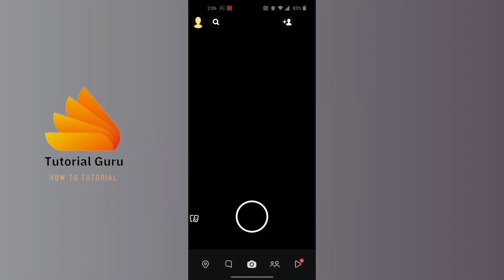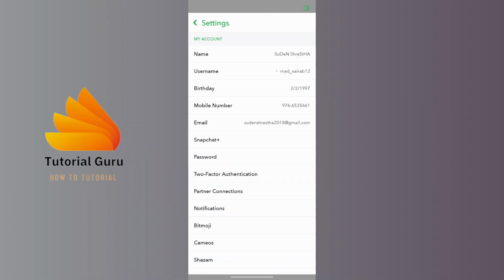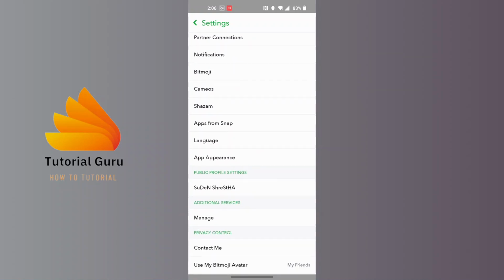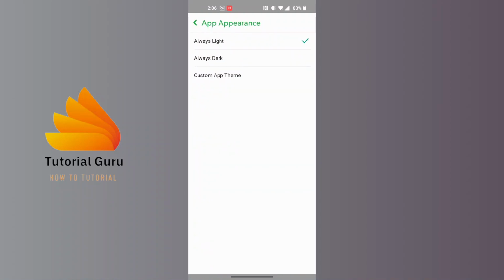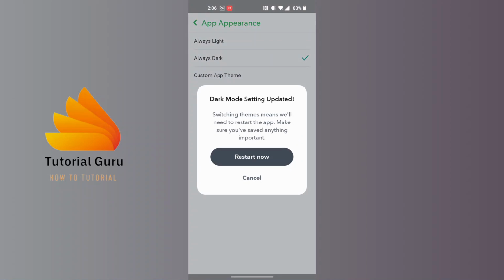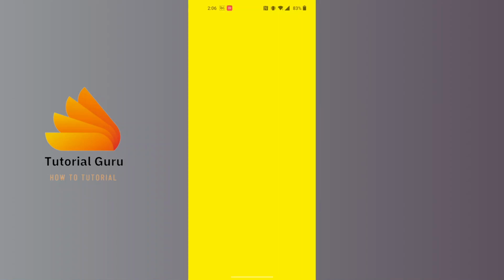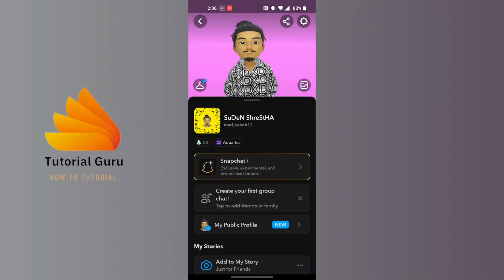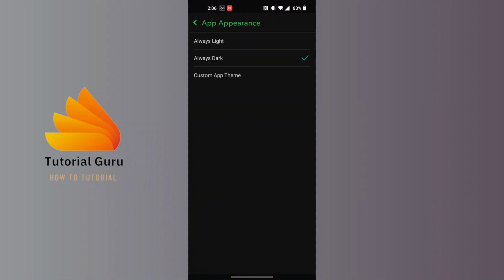How to Turn On Dark Mode on Snapchat?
How to Turn on Dark Mode on Snapchat? | TutorialGuru

Welcome to TutorialGuru, your trusted source for simplified tech tutorials! Dark Mode offers a sleek and comfortable viewing experience, especially in low-light conditions. In this tutorial, we'll guide you through the steps to turn on Dark Mode on Snapchat, enhancing your app's aesthetics and reducing eye strain.